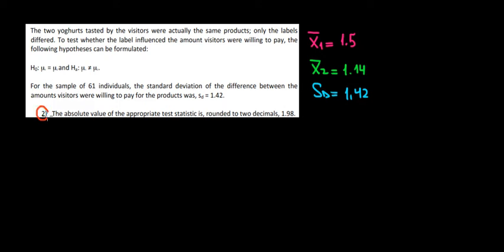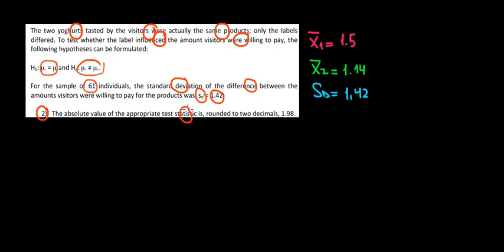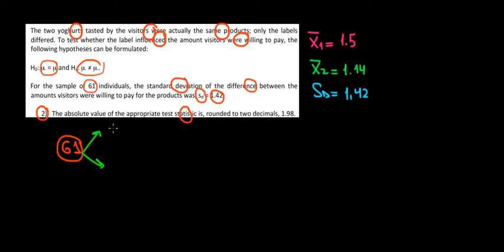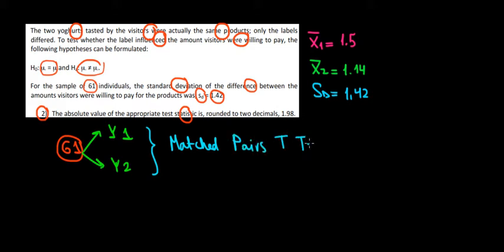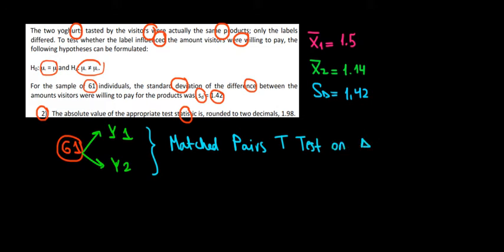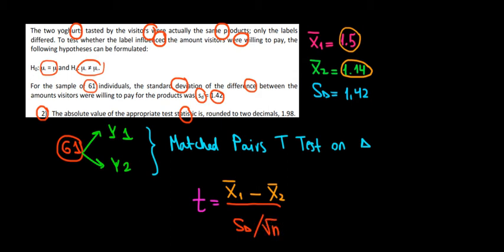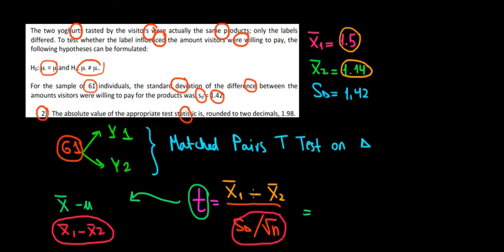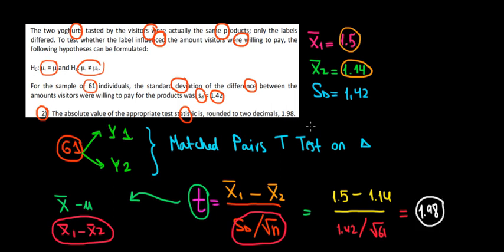EUR | IBEB Statistics 1 | T6 Q2 | Matched Pairs T Test